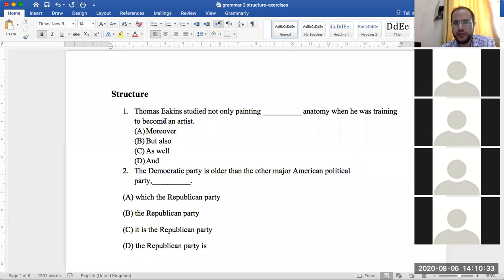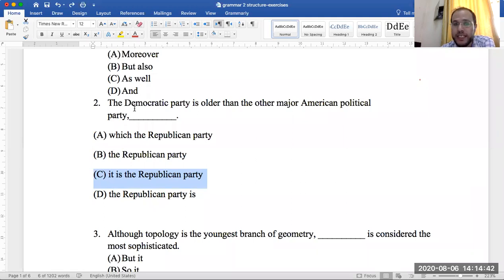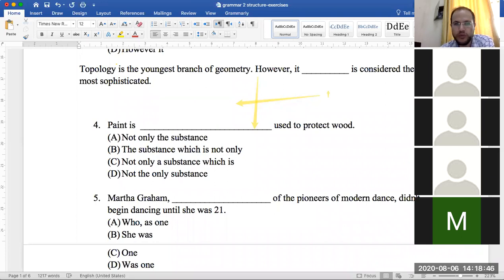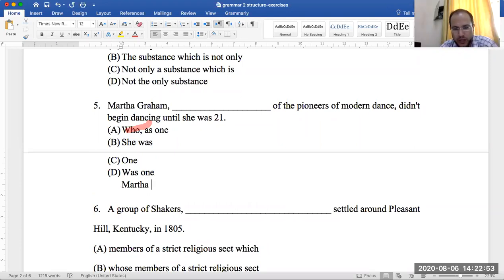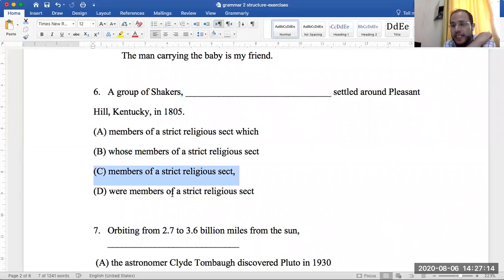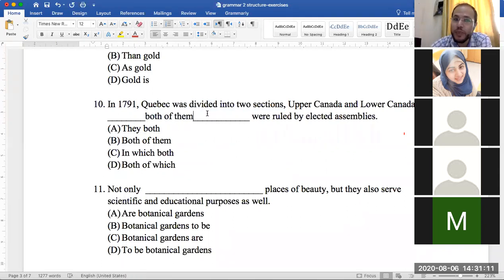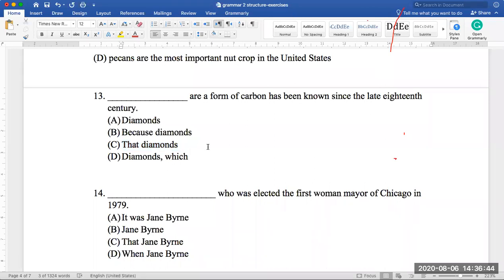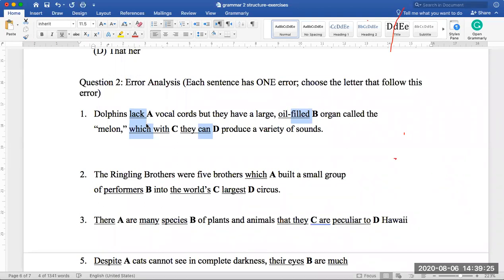Lecture 7: Advanced Grammar Revision and Exercises: